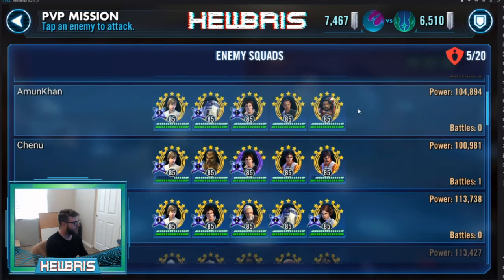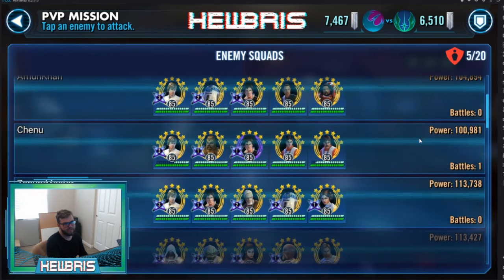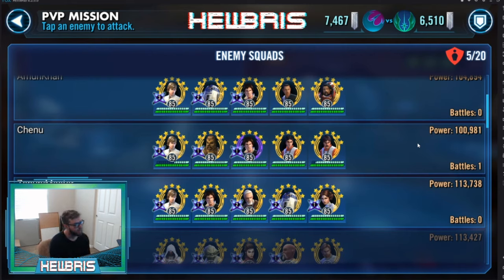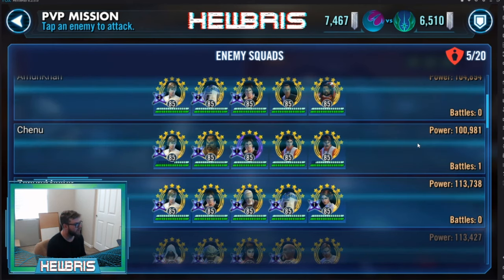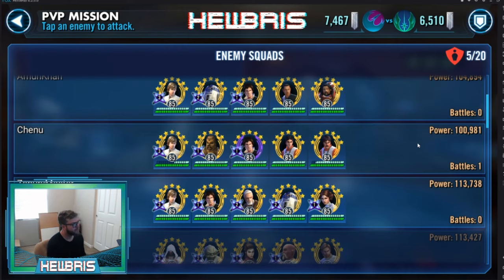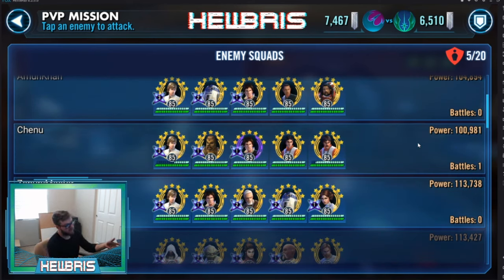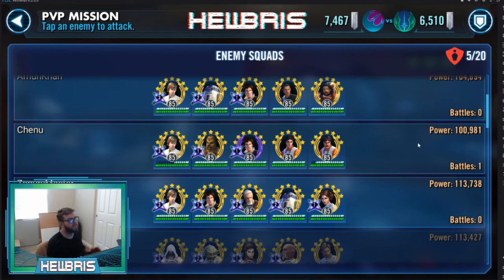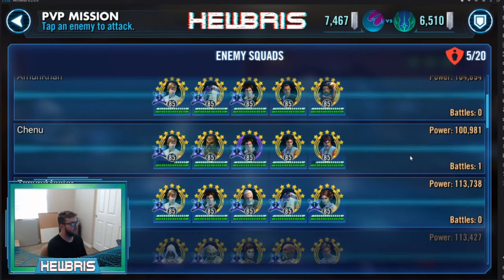PRELOADING TM BAD!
Subzero Productions presents new content by HEWBRIS

In this video, I go over what turn meter preloading is and how to avoid it!